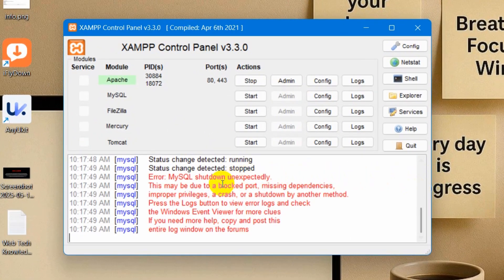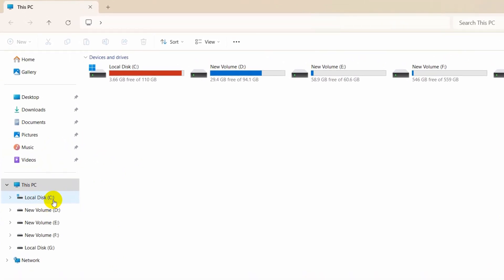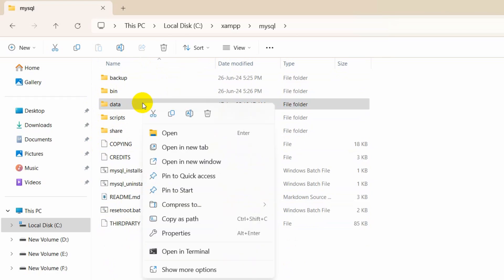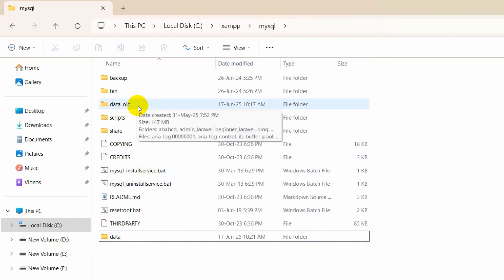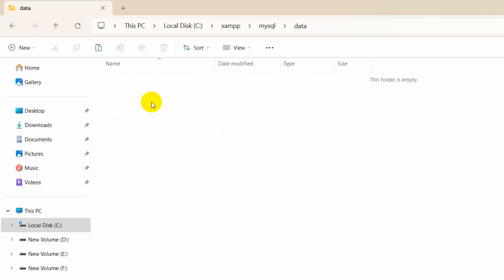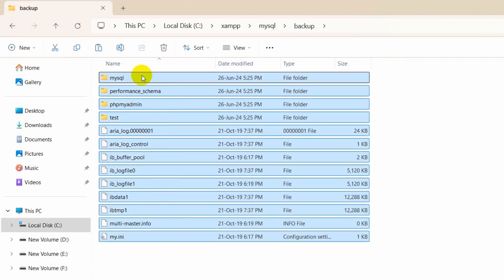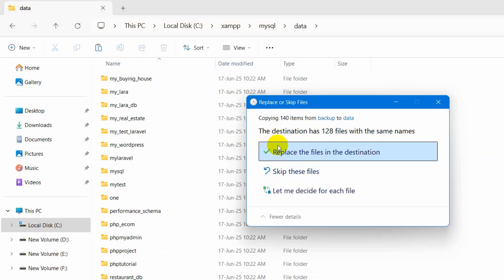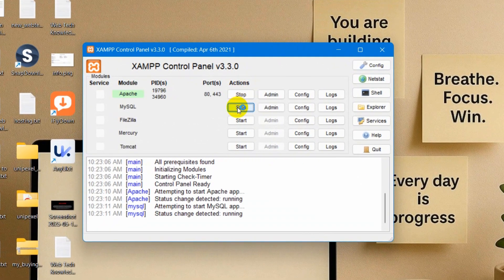How to Solve Error MySQL Shutdown Unexpectedly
🔧 Fix "MySQL Shutdown Unexpectedly" Error in XAMPP | Step-by-Step Tutorial

Are you seeing the "MySQL shutdown unexpectedly" error in XAMPP? Don’t worry — in this video, I’ll show you exactly how to fix it quickly and easily. Whether you’re a beginner or experienced developer, this method will help you get MySQL running again without losing your data.

✅ What you'll learn in this video:

Why this error occurs

Simple fix using backup files

Alternative solutions if the first method doesn’t work

How to prevent this issue in the future

📌 Works for Windows 10, 11 and most XAMPP versions!